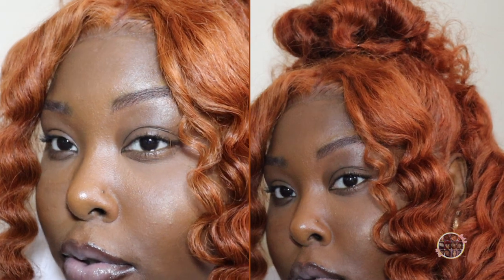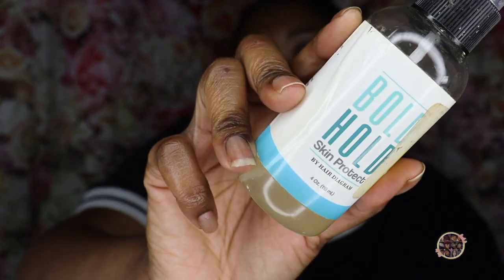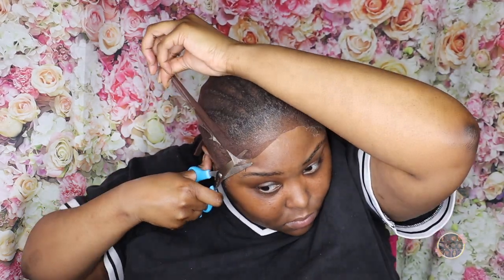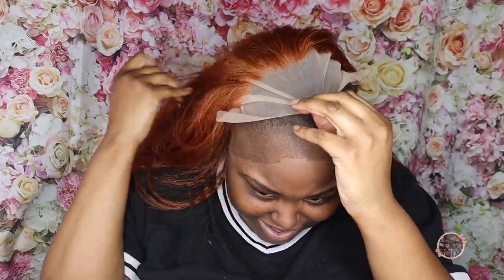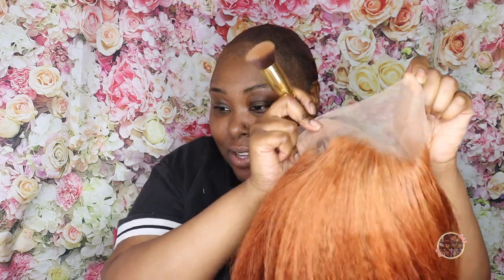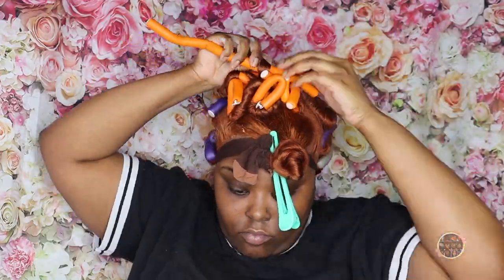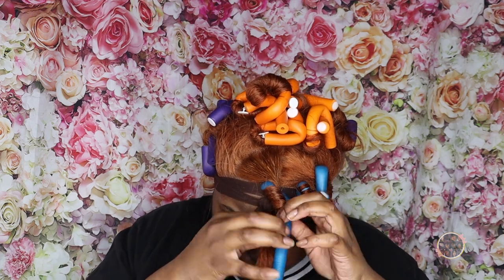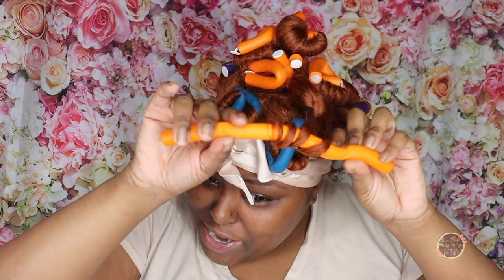*EASY* HEAT-LESS | CURLY MESSY BUN UPDO STYLE | KINKY STRAIGHT | MAKEUP SY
This is a 13x4 KINKY STRAIGHT 26” wig. 🧡🤎This is my first time working with this type of texture but it’s not too far off from my natural hair texture so you know I had to handle this with care lol.  I tried this updo hair dtyle with this hair and by far the best decision Ive made!! I love everything about this style and how it came out super easy to do ans HEAT LESS!
Also, im always Glad to sprinkle a little motivation whenever I can and if it helped you comment it below!

Keep Jesus First 🙏🏾

Products Shown in video ⬇️⬇️⬇️⬇️

@ebinnewyork  “Lace melting” spray     Adhesive spray
@Thehairdiagram767 boldhold active glue

✨ AUBURN WIG✨

‼️ MYSTERY SCRIPTURE ‼️
 Participating in the Mystery Scripture Bible game you have to find the Scripture in the Bible.. First one to find the scripture and comment that below will receive a shoutout! It’s not just a game it’s more than that.. It means a lot for me and it’s just the little things that get us closer to God! You will be blessed and rewarded for your obedience 🙌🏾❤️ Also this is the Easy Read Version 😉

🌸 MORE WIGS VIDEOS 🌸

🎵Music Details:
▶️ Jaydot -

♡❣️ Proverbs 16:3  (ERV) ❣️♡

🎶: QueenSy16